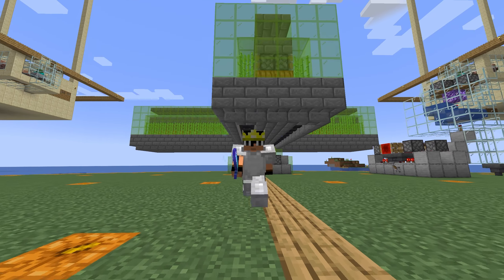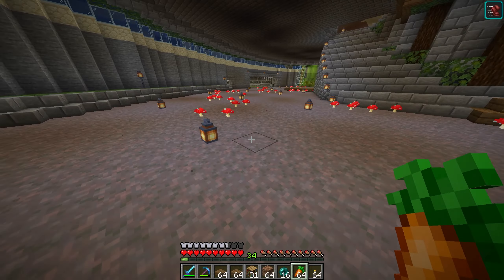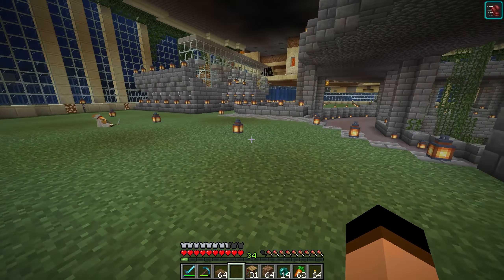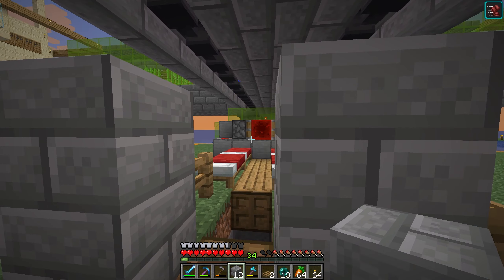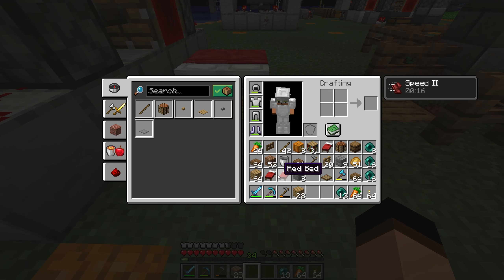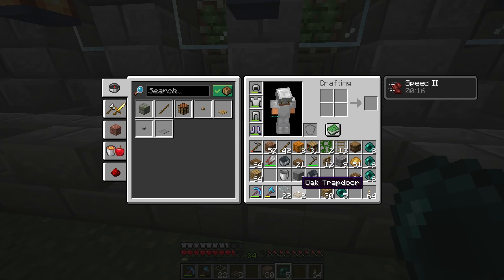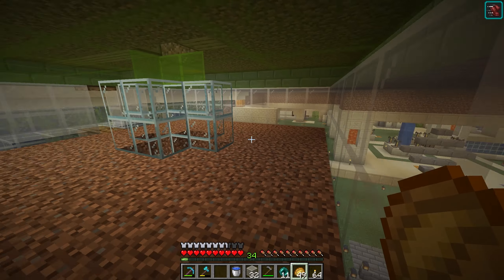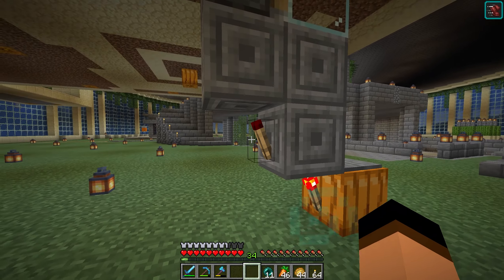Minecraft: Villager Trading Station & Breeder!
●In Today's Video:
-Show updates to the base & small projects done inbetween episodes!
-Build a Villager Breeder Farm!
-Build a Villager Trading Station!
-Start Trading with villager Librarians for epic new enchanted books!